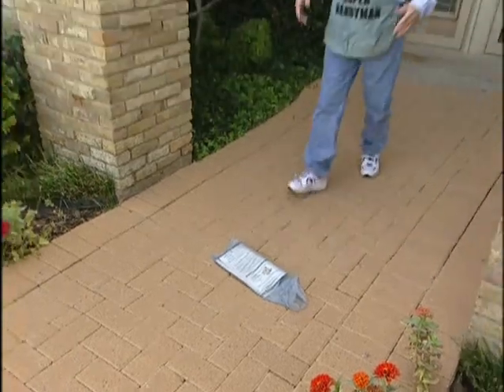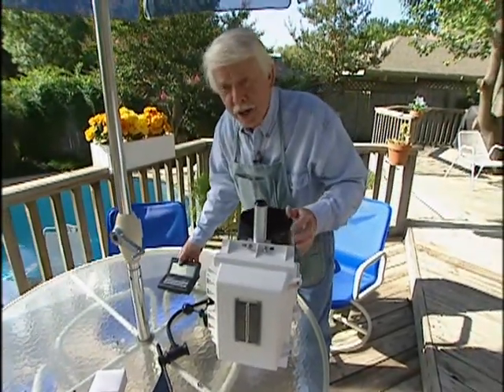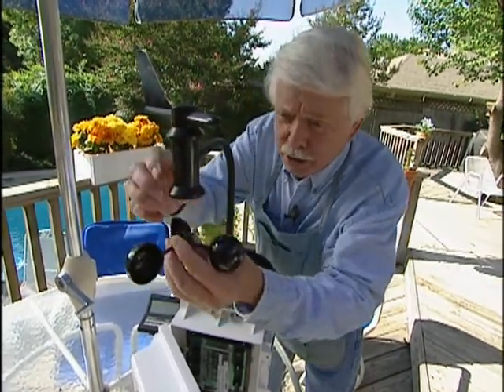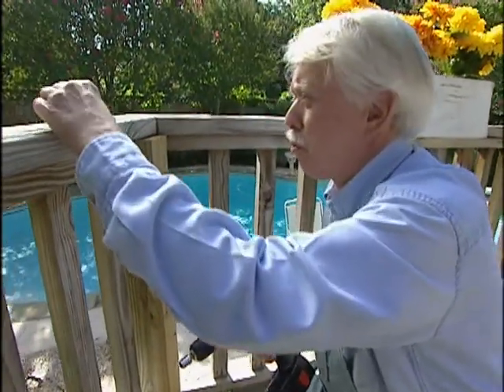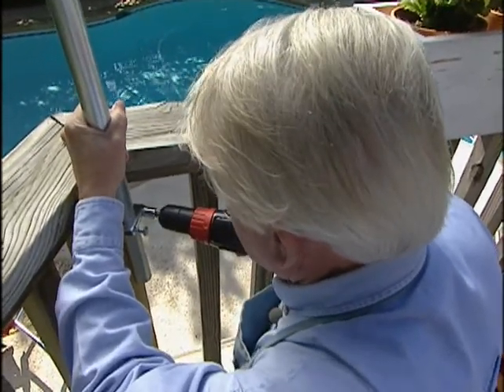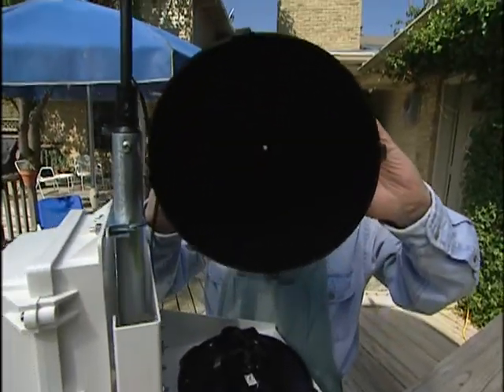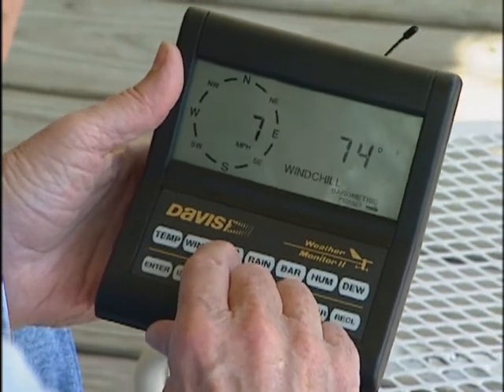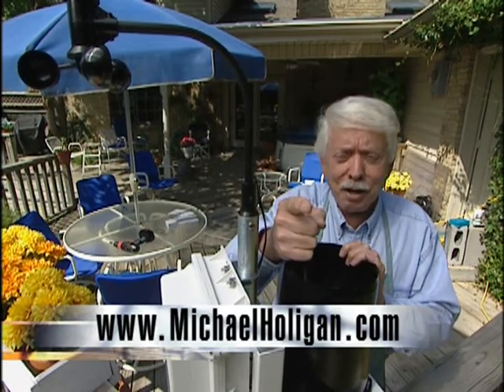Install a Weather Station (#5222)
Super Handyman Al Carrell shows us how to install a Solar Powered Wireless Weather Station and start predicting own weather.